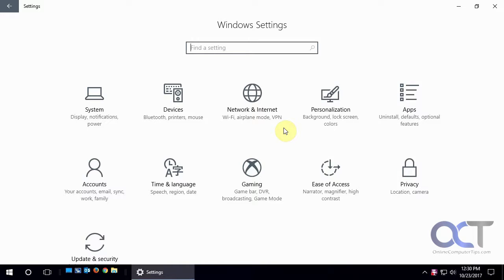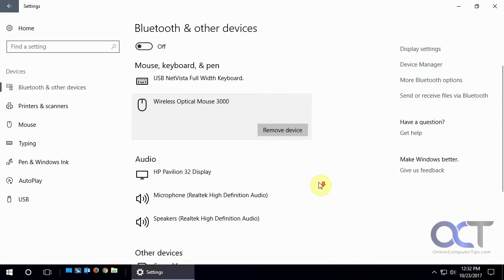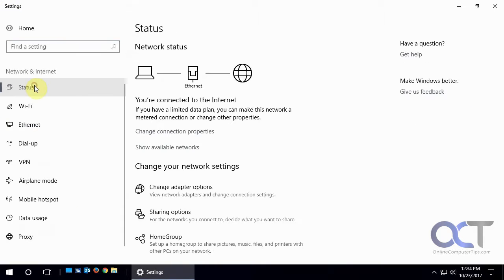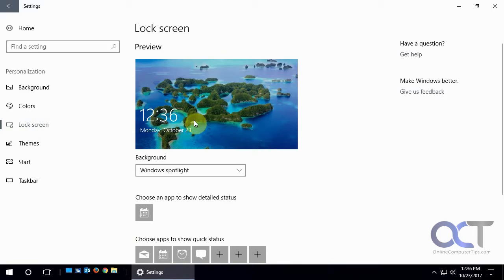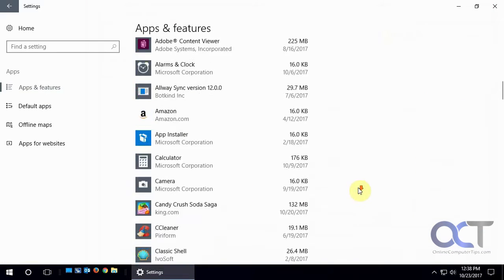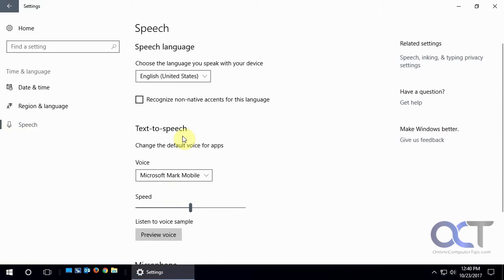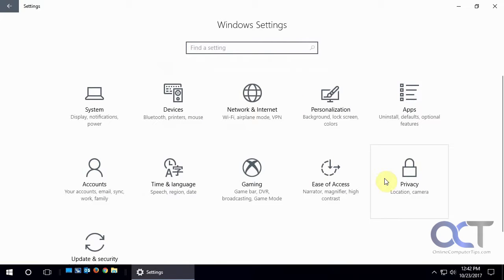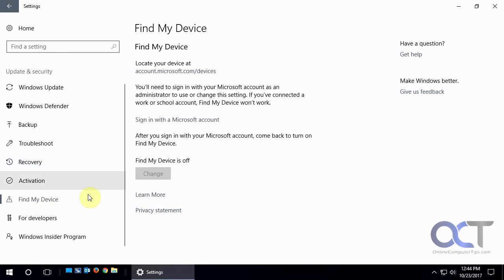Configure your Windows 10 Settings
Windows 10 comes with a lot of settings that you can configure to customize the way Windows works. In this video we give a quick overview of the more common ones and show you how to change them.

0:00 Introduction
0:58 Display
1:49 Bluetooth & other devices
2:49 Mouse
3:03 Pen & Windows Ink
3:10 AutoPlay
4:33 Wi-Fi
4:56 Ethernet
5:08 Dial-up
5:15 VPN
5:50 Background
5:55 Colors
6:07 Lock screen
6:30 Themes
8:13 Apps & features
8:18 Default apps
8:53 Email & app accounts
8:59 Sign-in options
9:14 Sync your settings
9:39 Date & time
10:06 Speech
10:27 Game bar
10:44 Broadcasting
10:47 Game Mode
10:59 Narrator
11:30 Magnifier
11:45 High contrast
11:55 Keyboard
12:35 Camera
12:49 Windows Update
13:02 Windows Defender
13:10 Backup
13:19 Troubleshoot
13:32 Recovery